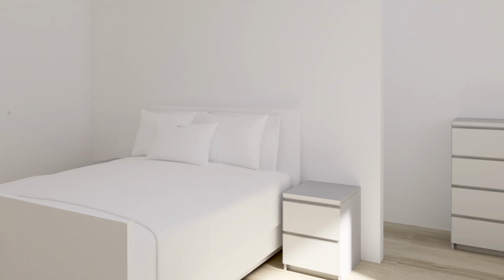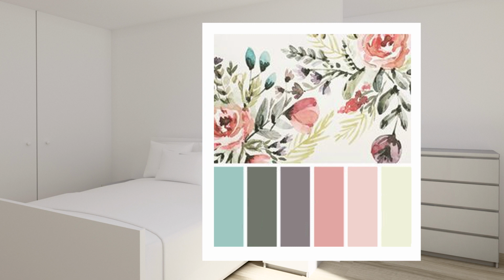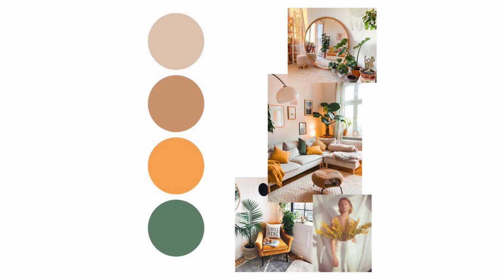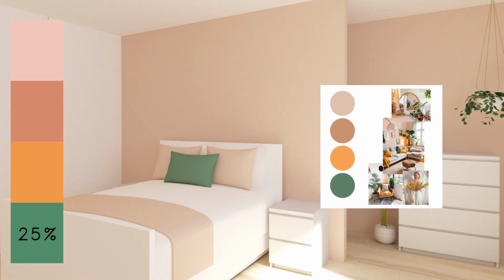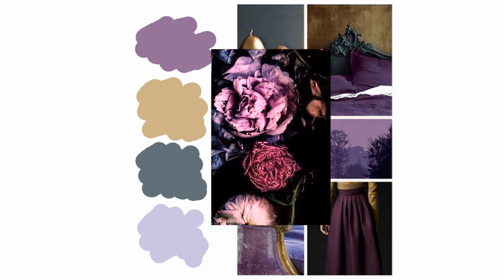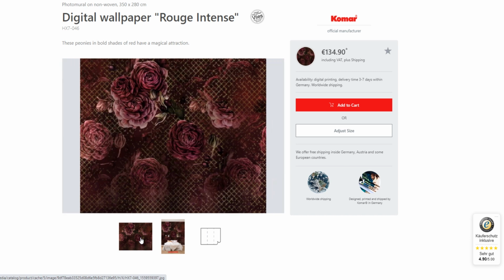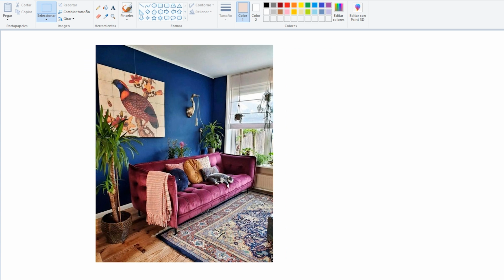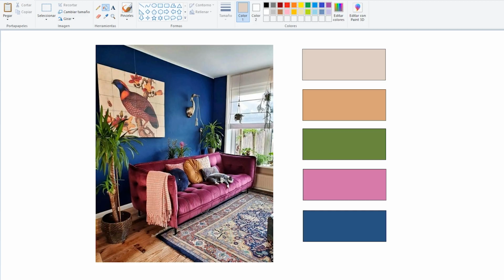How to decor the bedroom in four different styles.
In this video, we will show you how you can decor your bedroom, using just one picture form Pinterest, and achiving four different interior design styles.
We decor using 3D rendering methods to give you some ideas, hope you find this video useful, to decor your bedroom like a profesional.

Welcome to Aditum Studio.

0:00 Intro
1:10  Bedroom  nr.1
2:08 Bedroom  nr.2
2:59 Bedroom  nr.3
3:29 Bedroom  nr.4